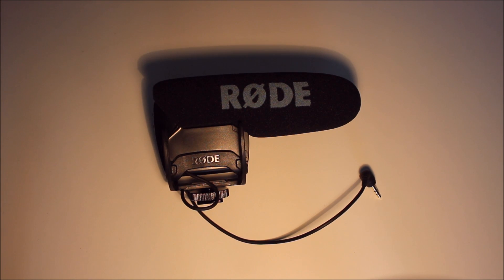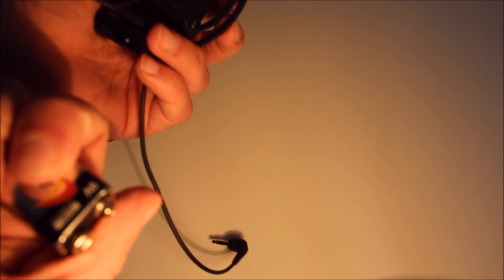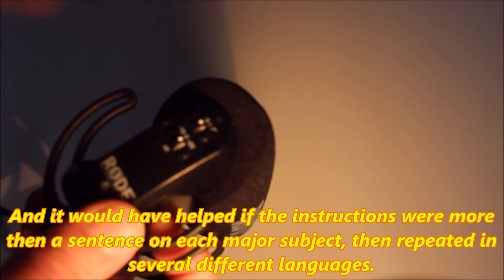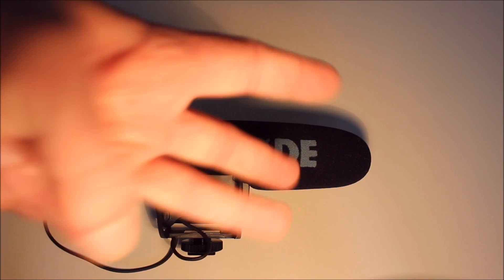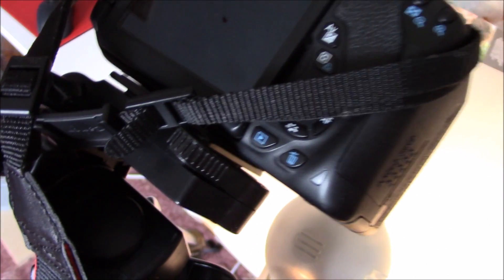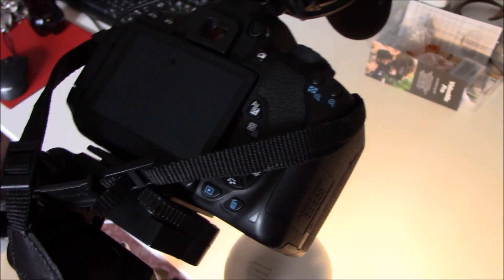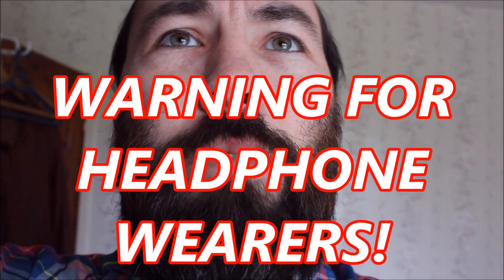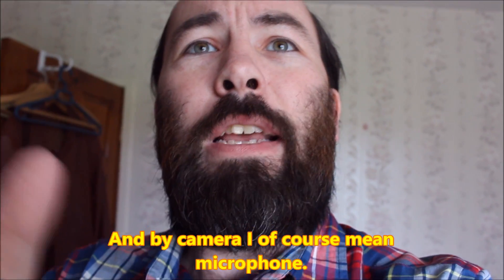Rode Pro Microphone review - new camera gear part 2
Ok so in this video I take a bit more of a look, and a listen to my spanking brand new Rode Pro Microphone.

Please spread the word and share my videos with everyone you know who might like them.

And help me get better at making videos by letting me know your thoughts about this very video, down below in the comments. Every little bit helps me get a little bit better. :)